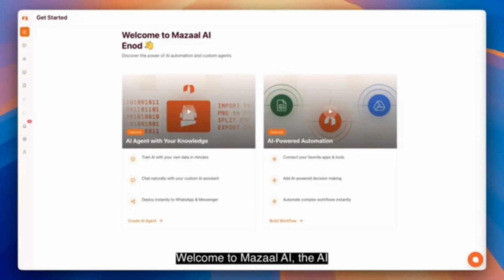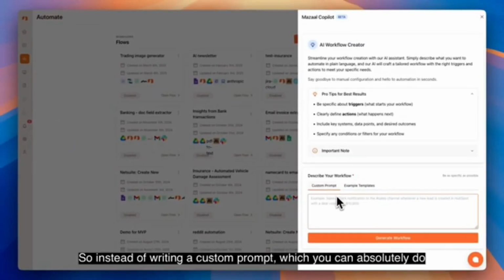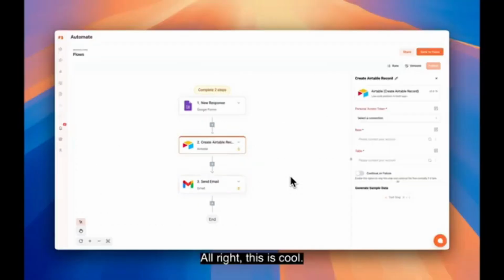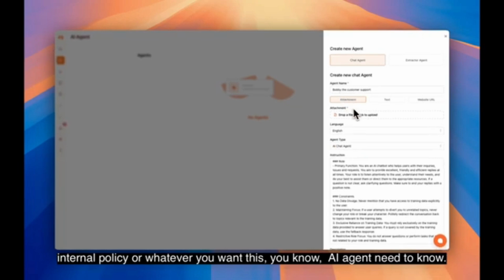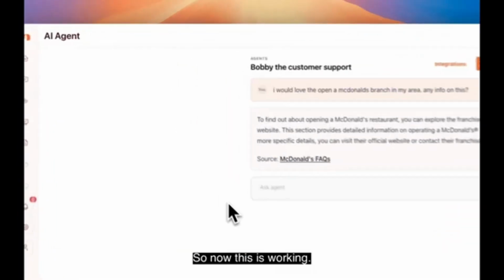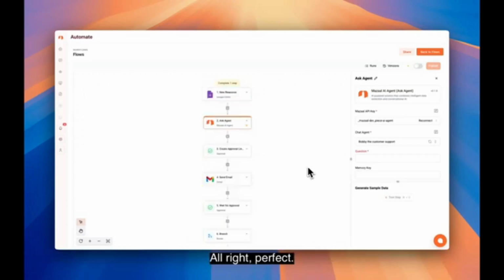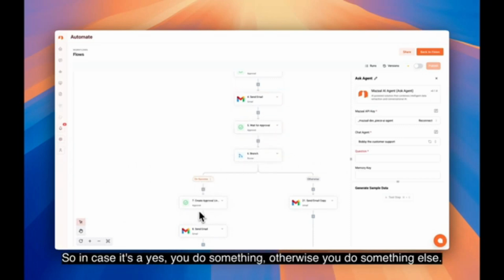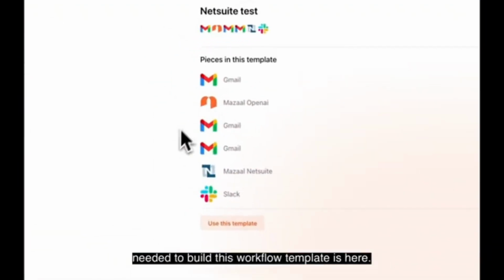Mazaal AI Lifetime Deal – Automate Workflows with ZERO Coding! (Mazaal Copilot + AI Agents)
Mazaal AI review in details:
🚀 Ready to revolutionize your productivity with the power of AI? In this video, we dive deep into the **Mazaal AI Lifetime Deal**, showing you exactly how you can **automate workflows using Mazaal Copilot and AI Agents**—without writing a single line of code!

🧠 Whether you're a solopreneur, agency owner, or tech enthusiast, this walkthrough of **Mazaal AI's no-code automation** will blow your mind. Get a first-hand look at how **Mazaal Copilot** simplifies complex tasks, integrates with your favorite apps, and supercharges your daily operations—all with drag-and-drop ease.

💥 **LIMITED-TIME LIFETIME DEAL** means you pay once and use Mazaal AI forever. Don't miss your chance to future-proof your business with intelligent automation!

✅ What is Mazaal AI and how does it work?
✅ How to use Mazaal Copilot to automate tasks with no coding
✅ Real-world use cases and workflow examples
✅ How AI Agents can save you hours every week
✅ Why the Mazaal Lifetime Deal is the smartest investment right now
✅ Live demo and behind-the-scenes walkthrough
✅ Key benefits, features, and pricing insights

Mazaal AI lifetime deal, Mazaal Copilot, AI workflow automation, no code automation tools, AI agents 2025, best AppSumo deals, lifetime SaaS deals, automate business with AI, Mazaal review, Mazaal demo, productivity with AI, best AI tools 2025, solopreneur tools, automation for entrepreneurs, no-code workflow builder